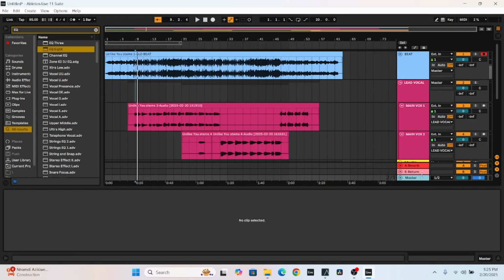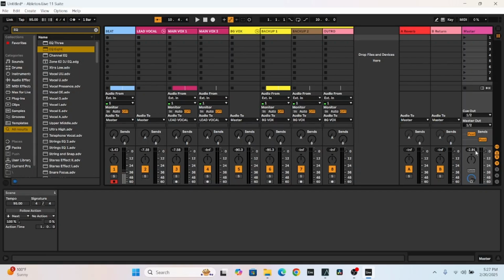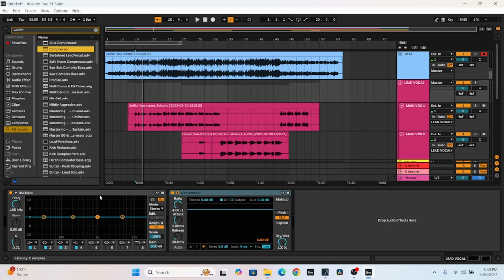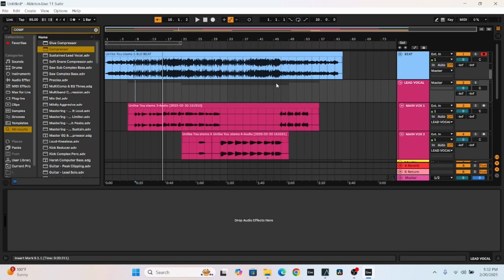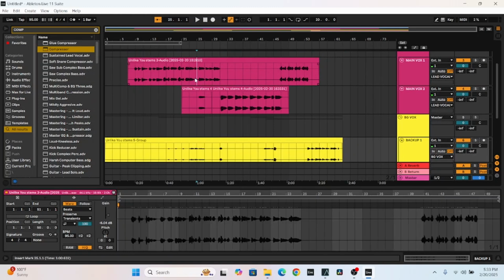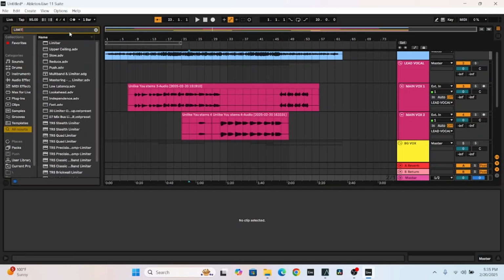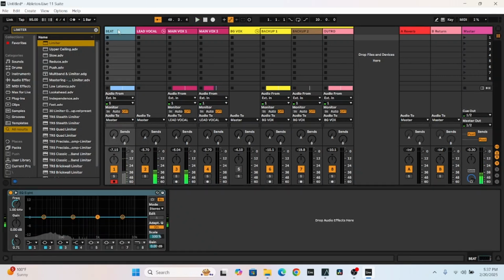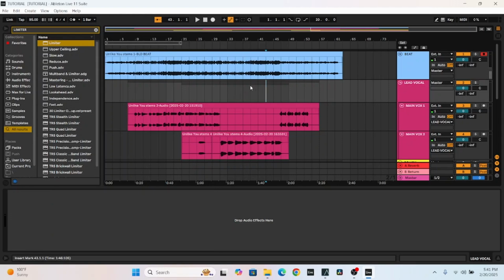EPISODE 3: GAIN STAGING